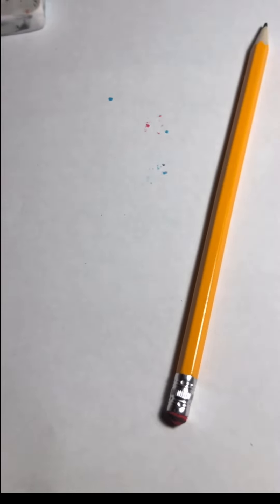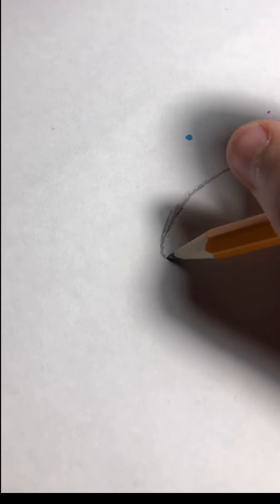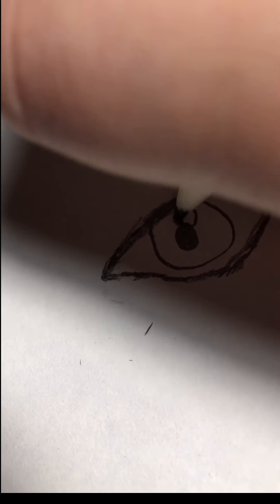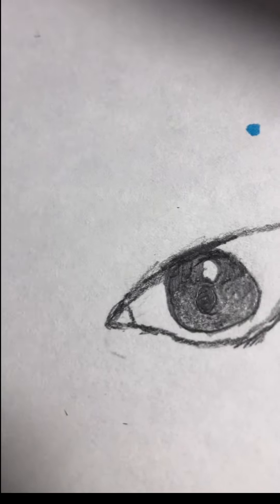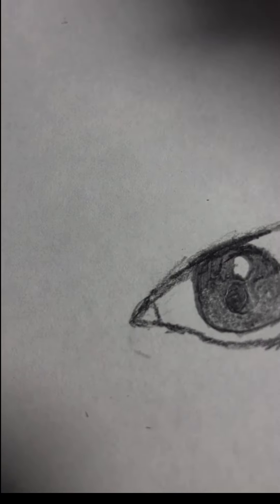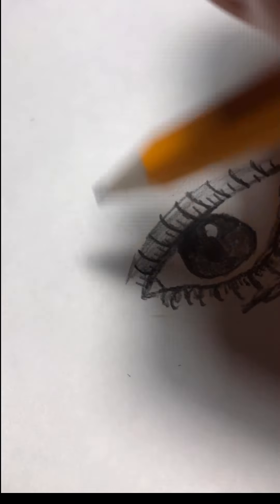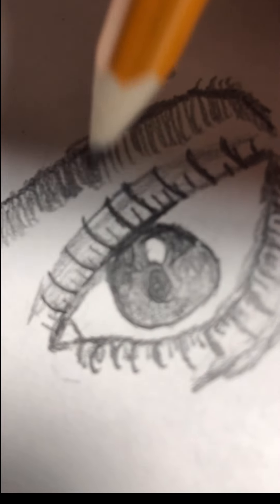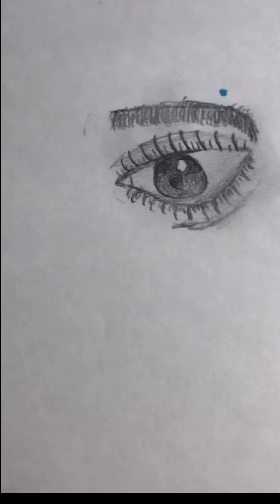Trying to draw in eye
In this video I tried to draw an eye. It didn’t turn out how I thought it would.